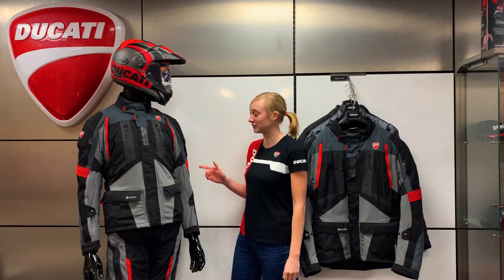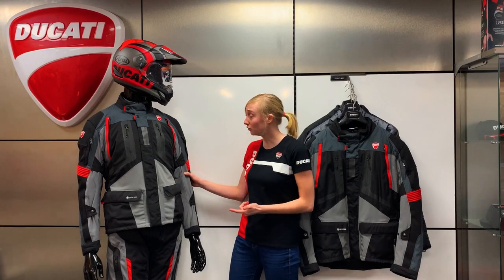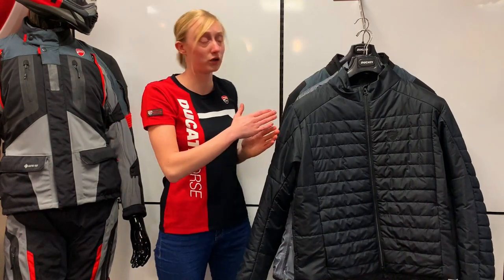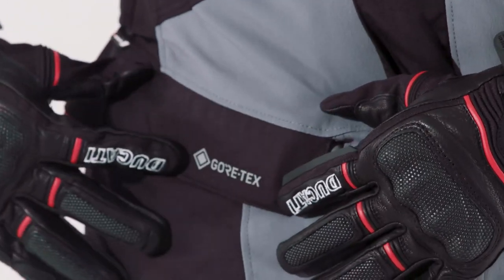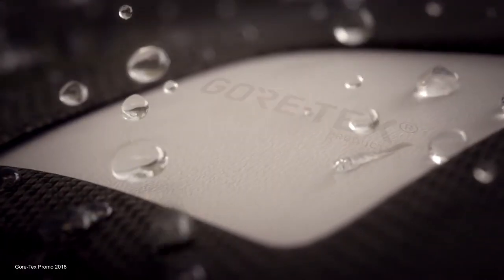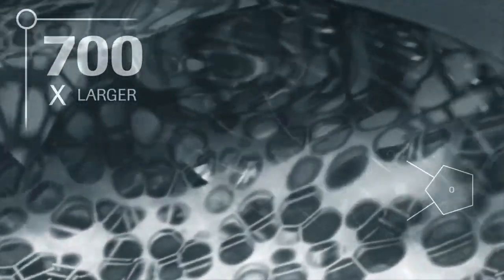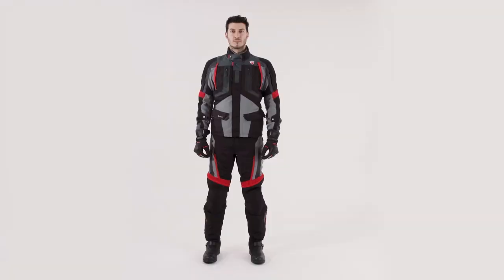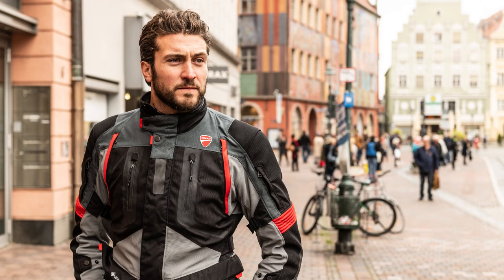Ducati Strada C4 Touring Jacket by Dainese | 2021 Touring Collection for the Multistrada Range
The CE-certified Ducati Strada C4 jacket is perfect for long-range rides in any weather. Lucy talks us through the key features on the jacket.

A robust, waterproof, warm and ventilated jacket thanks to modular solutions and high-performance materials: detachable Goretex membrane, durable and quick-drying Duratex outer fabric, thermal Primaloft Active Silver inner down jacket that can even be worn separately once you get off the bike, ergonomic protections on shoulders and elbows, and a pocket for inserting a back protector. Produced by Dainese and designed by Drudi Performance, the jacket attaches to the Strada C4 trousers with a zipper and is available in men's and women's versions.